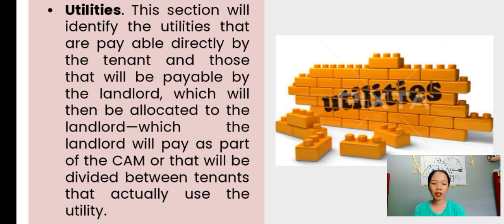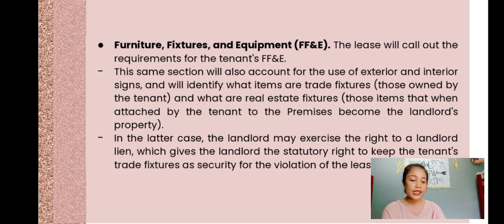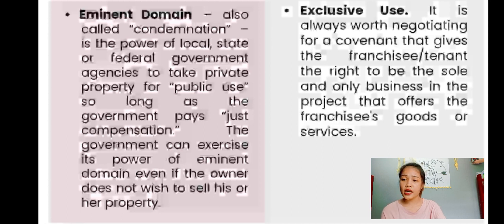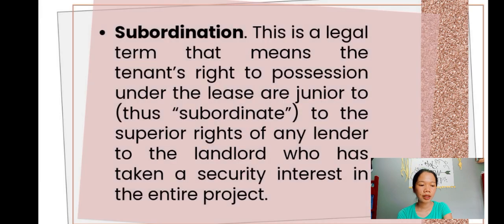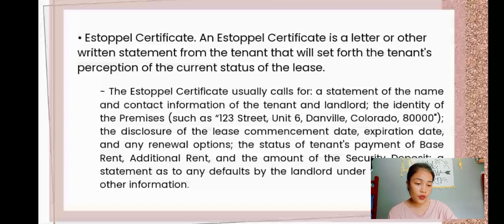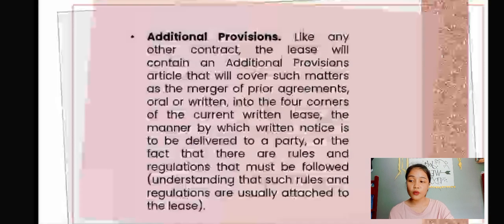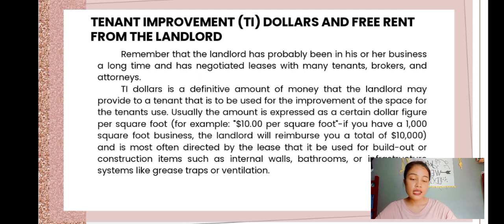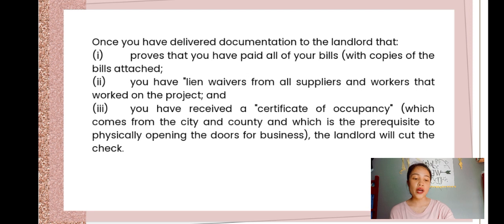Group 4 Report | Chapter 5: Location, location, location